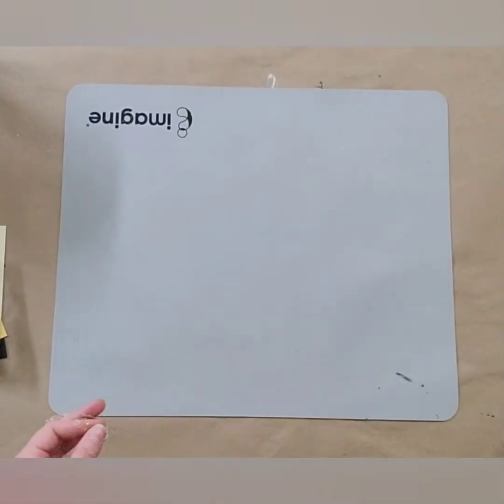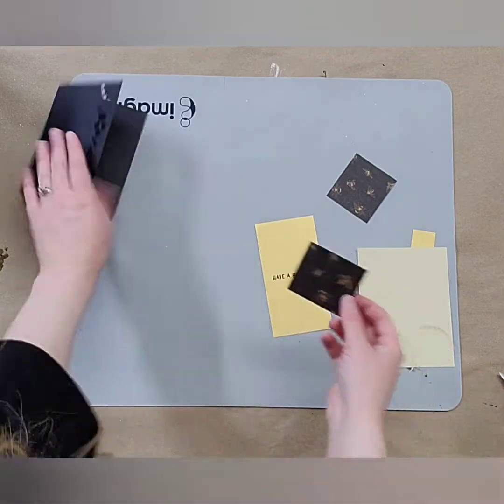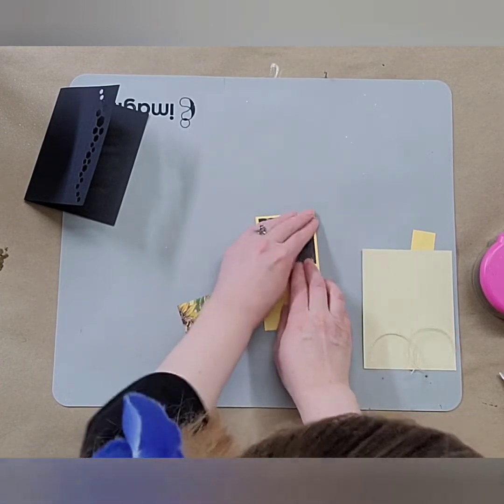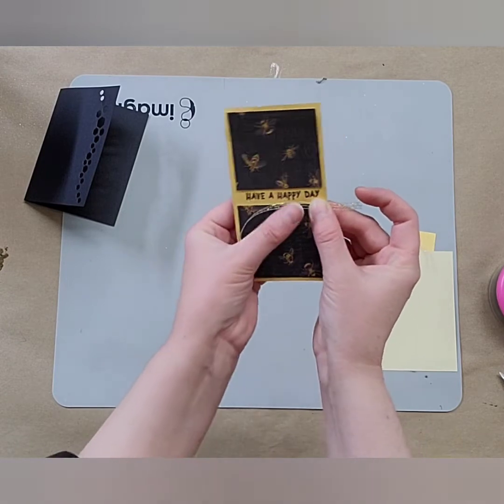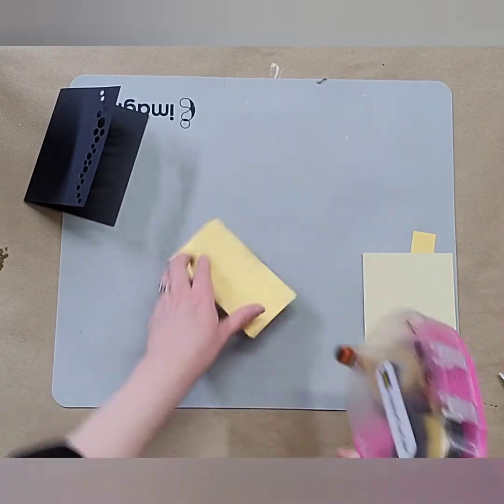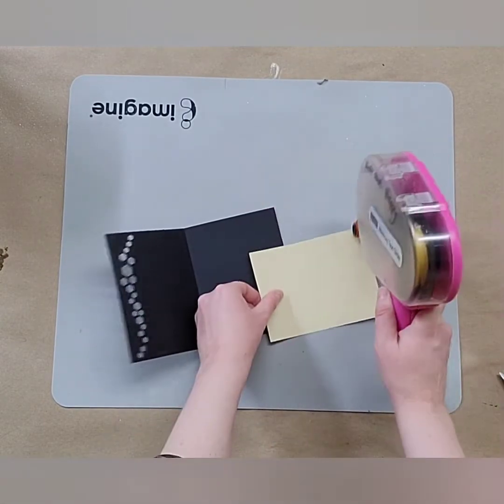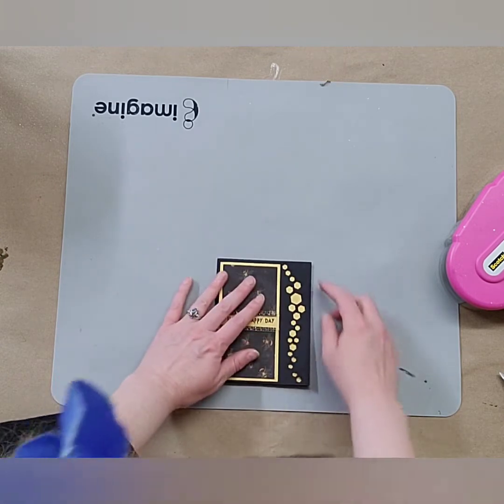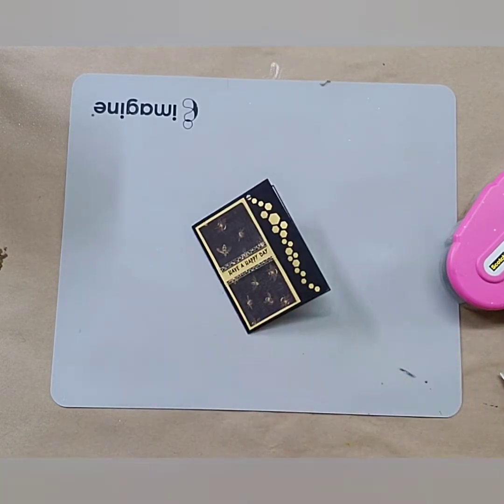Have a Happy Day! Card Making Tutorial